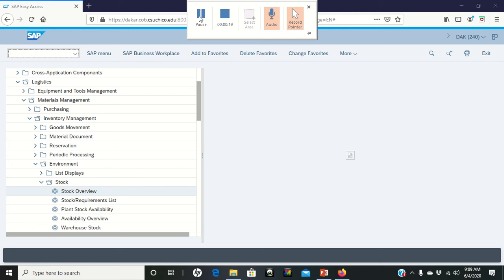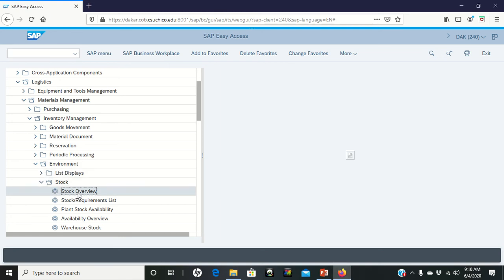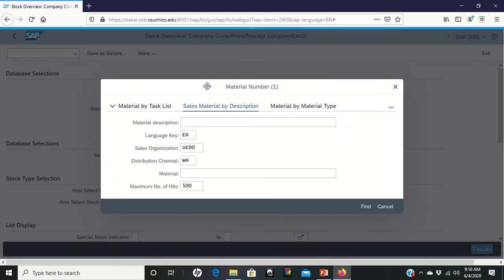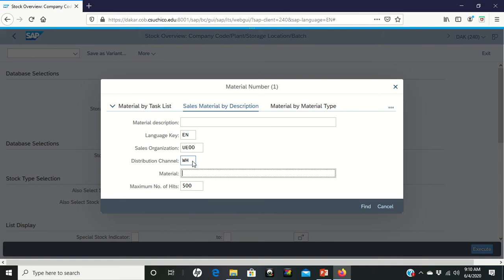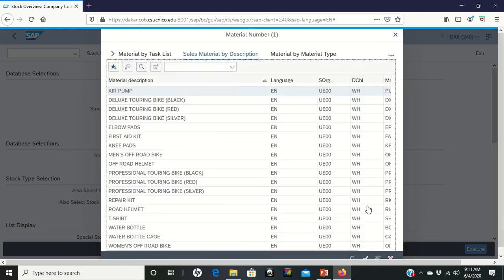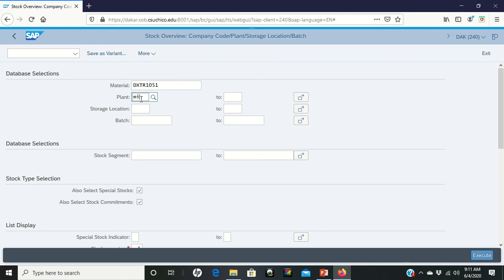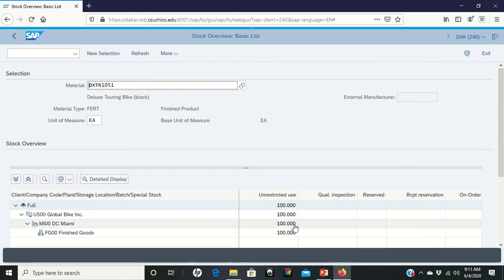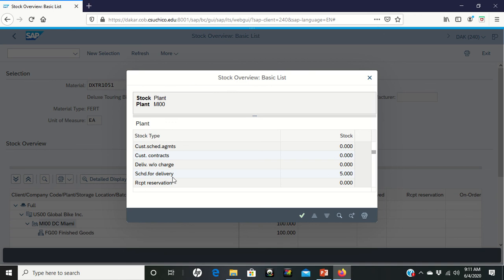SAP (S4/HANA) Sales & Distribution Case Study Step 10